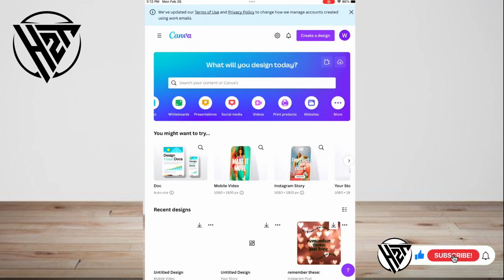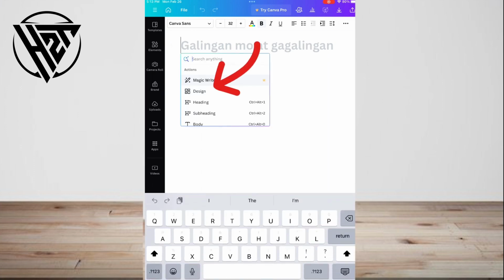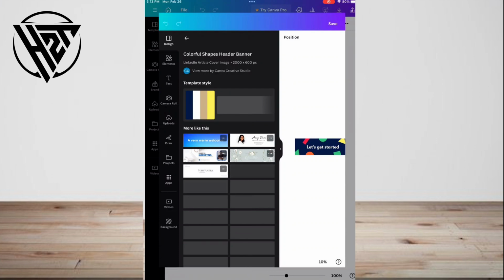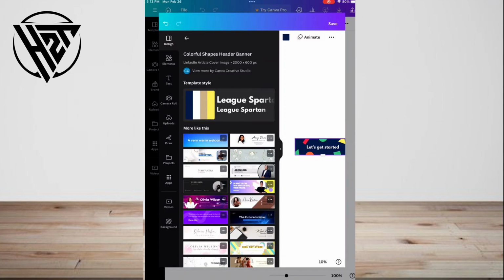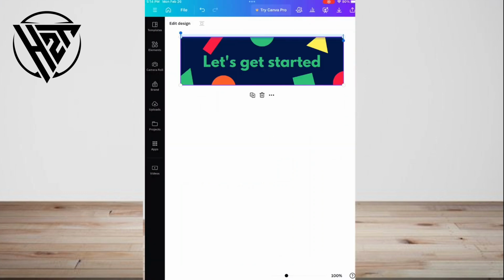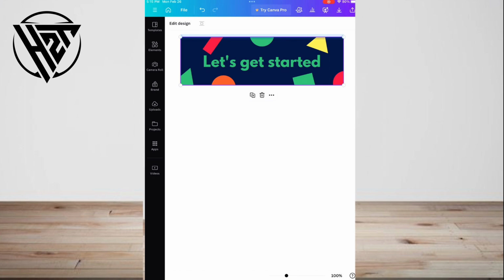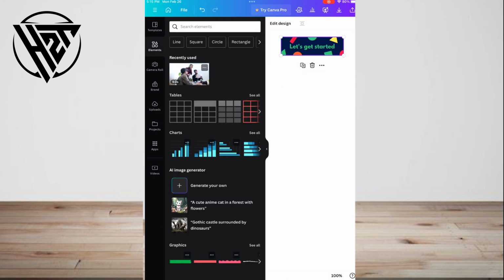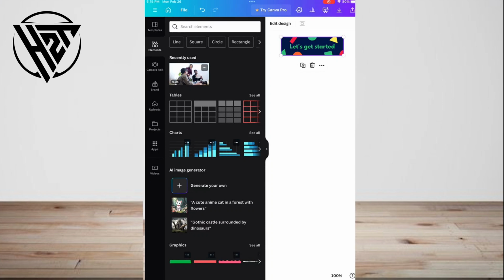How To Use Canva's Design Tools on iPad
In This Tutorial, You'll learn "How To Use Canva's Design Tools on iPad". Here in the "How To Use Canva's Design Tools on iPad" tutorial, We'll walk you through everything you need to know to create stunning designs effortlessly. Master essential tools like text, shapes, and backgrounds, and learn how to customize them to suit your unique style and vision.